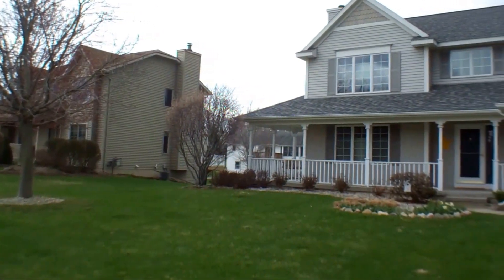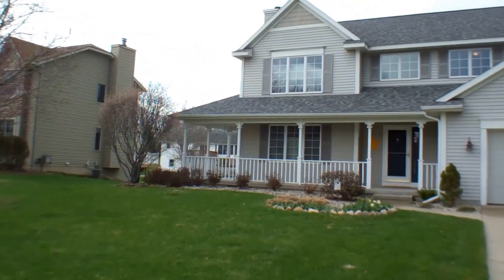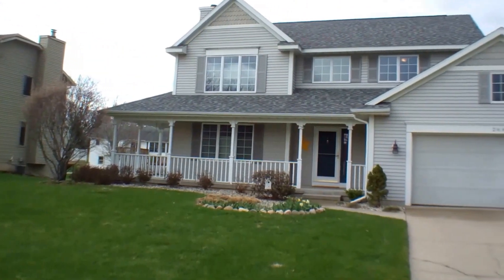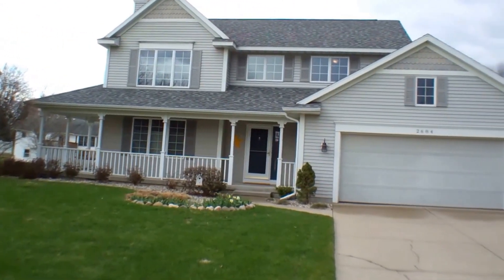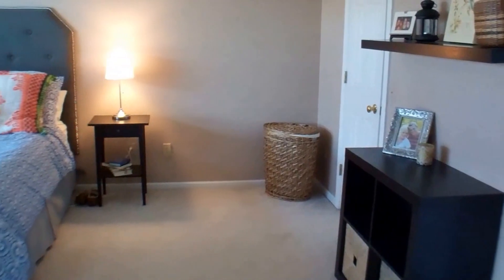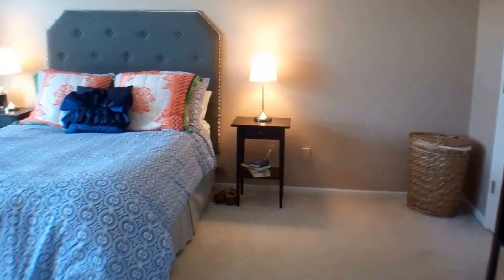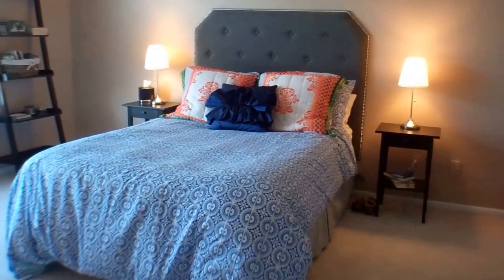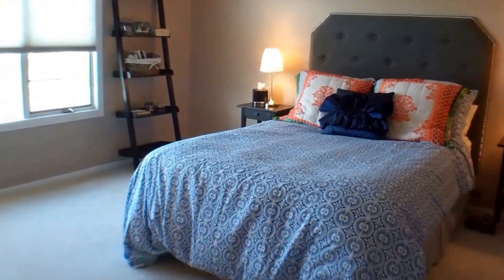2684 Gullmont Dr SW, Wyoming, MI 49418